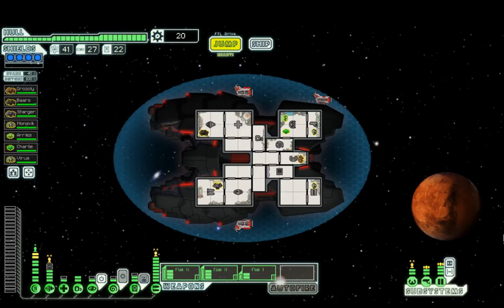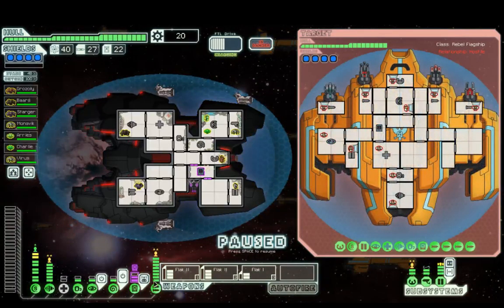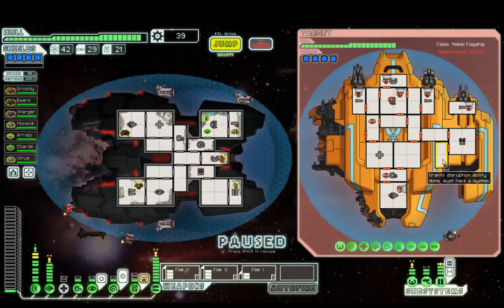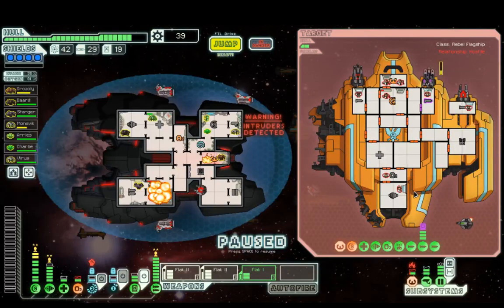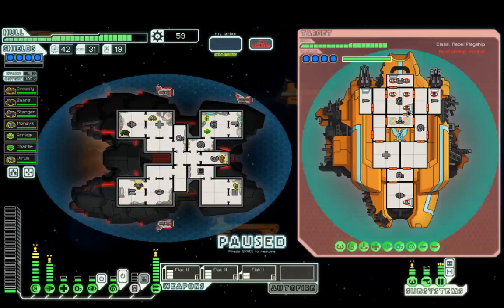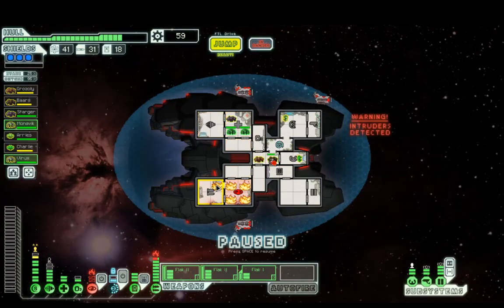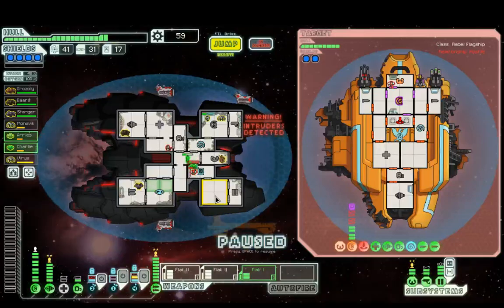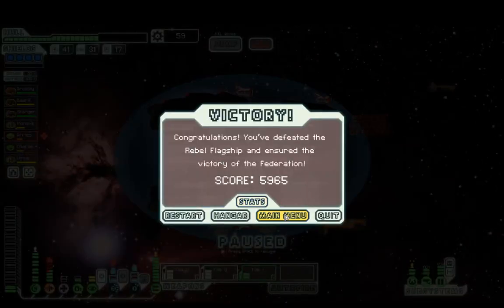The Tri-flak-ta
Shivan B with 2 flak 2 and a flak 1. Bit of bad luck with dodges in phase 3 but pretty clean fight.